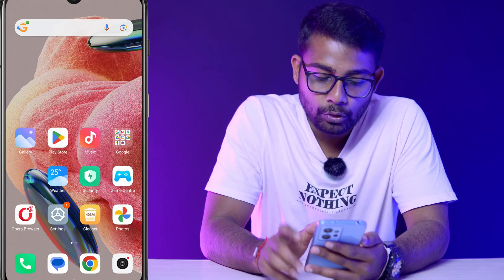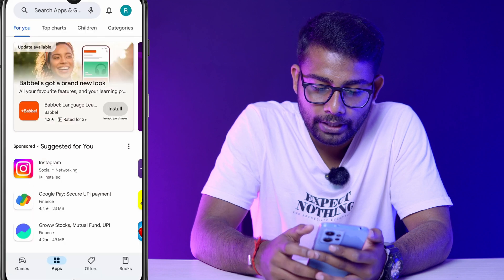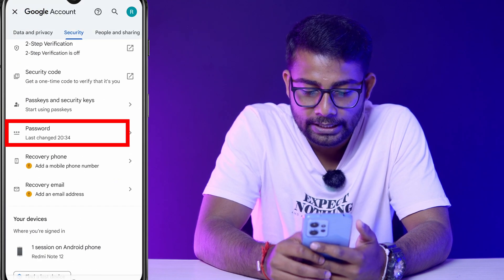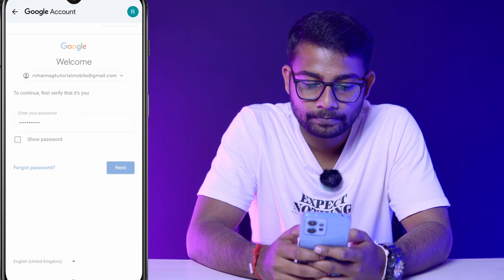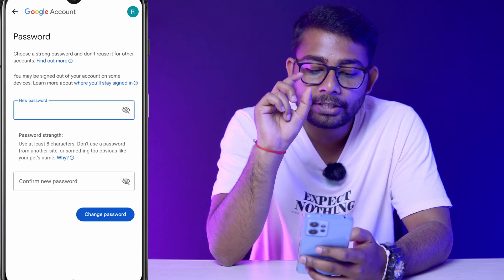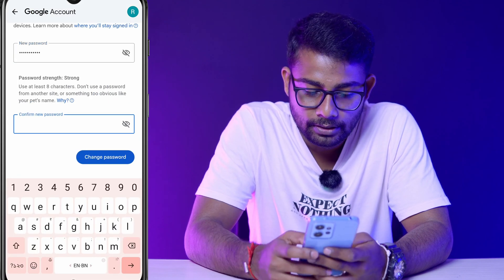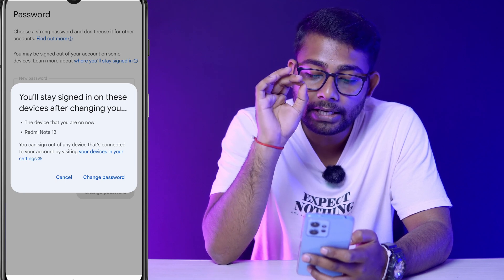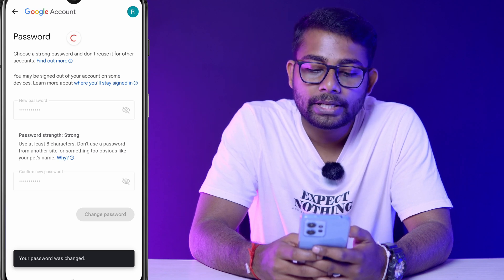How To Change Play Store Password 2024 | Google Play Store Password Change 2024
To change your Google Play Store password in 2024, follow these steps using either a computer (desktop) or an Android device:
**Using an Android Device:**

1. Install the Gmail app if you haven't already.
2. Open the Gmail app and sign in to your Google account.
3. Tap your profile picture in the upper-right corner.
4. Select "Manage your Google Account."
5. Scroll until you find the "Security" tab and select it.
6. Locate the "Password" section and tap on it.
7. Enter your current password and click "Next."
8. Enter your new password in both fields provided, ensuring that the passwords match.
9. Confirm the changes by clicking "Change password."

**Using a Computer:**

1. Open a web browser and navigate to `myaccount.google.com`.
2. Sign in to your Google account if necessary.
3. Click on "Security" in the menu on the left side of the screen.
4. Under "Signing into Google," locate the "Password" section and click on it.
5. Enter your current password and click "Next."
6. Enter your new password in both fields provided, ensuring that the passwords match.
7. Confirm the changes by clicking "Change password."

If you forget your password, you may need to use the Google account recovery process to regain access to your account before attempting to change the password.